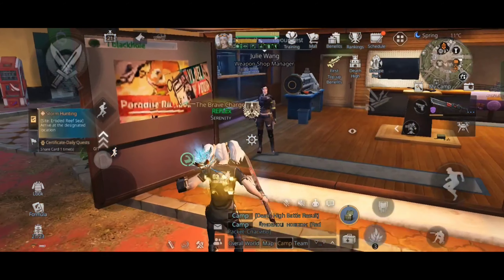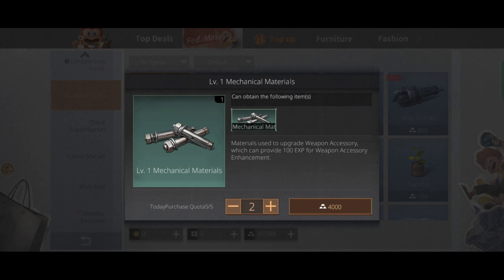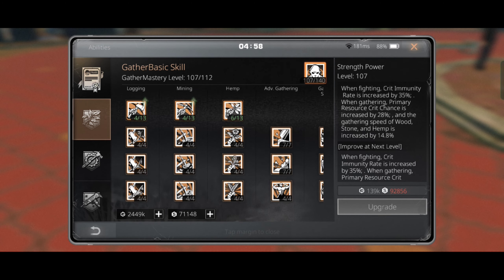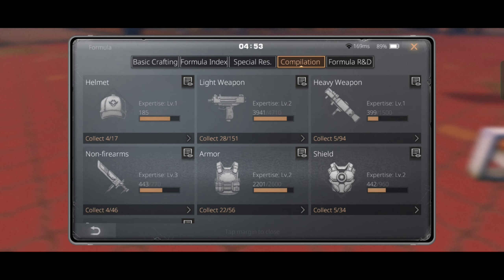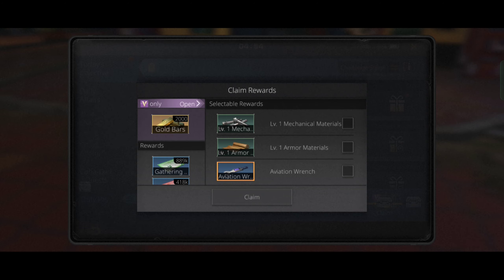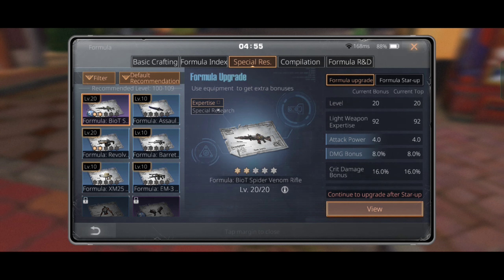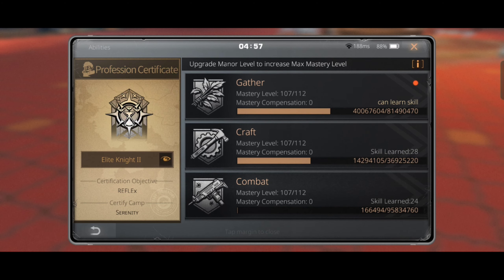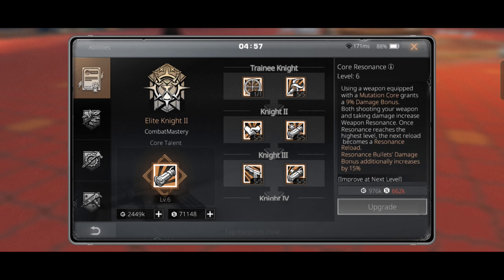Common mistakes new players make in Lifeafter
Hello Survivors welcome back to another Lifeafter video today I'm gonna show you the common mistakes every new Lifeafter players make in their accounts make sure you watch till the end and I hope this video helps you in some way, thankyou for watching and consider subscribing it's free and you can always change your mind.